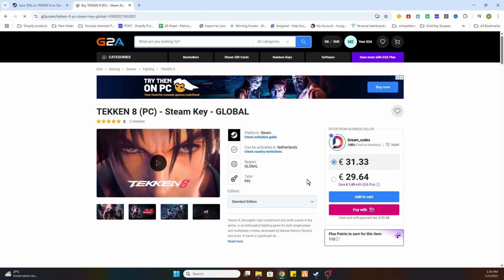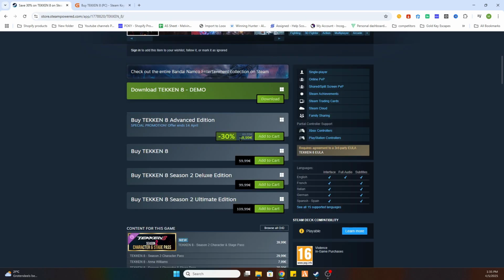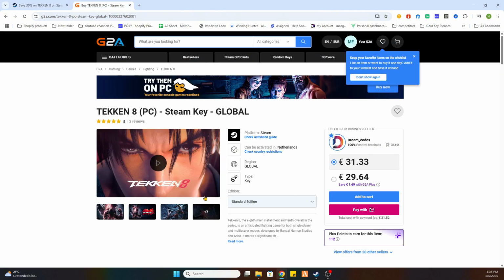How To Download Tekken 8 on PC (Step By Step)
Want to download and play Tekken 8 on PC? In this quick and easy guide, I’ll show you step by step how to download Tekken 8, install it properly, and start playing on your computer. This tutorial covers everything you need to know about how to download and play Tekken 8 on PC using official methods like Steam.

🔹 Learn how to download Tekken 8
🔹 Discover how to play Tekken 8 on PC
🔹 See how to install Tekken 8 on PC
🔹 Find out how to download and play Tekken 8

Follow this tutorial and you’ll be able to install and play Tekken 8 on PC without any problems! This guide is perfect for anyone who wants to experience the latest Tekken 8 PC game using Steam games or other platforms.